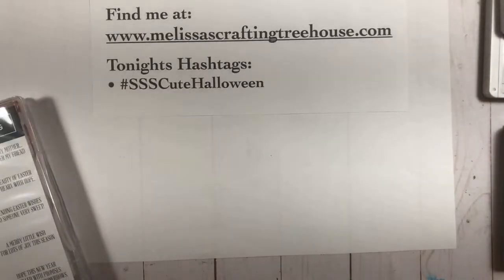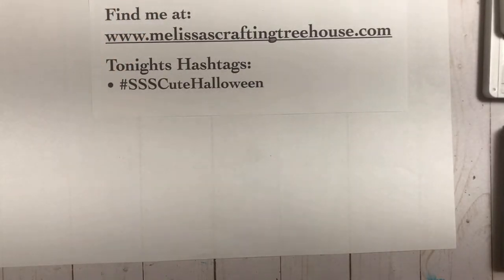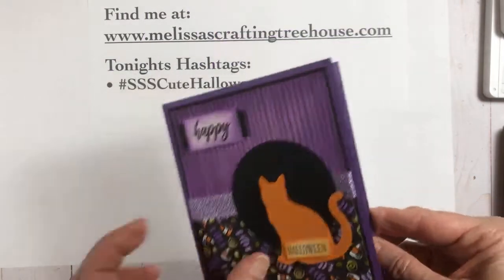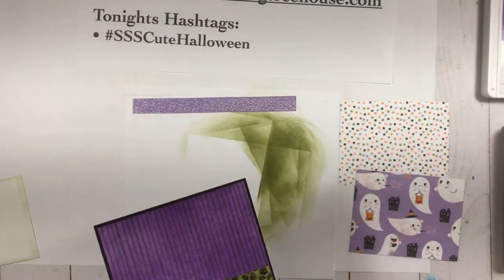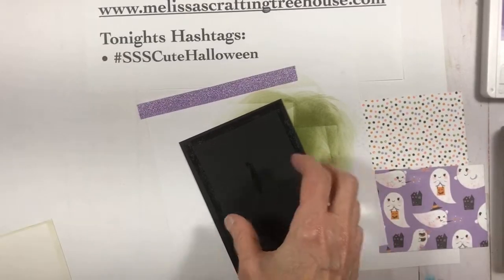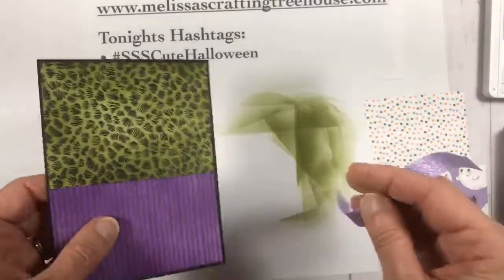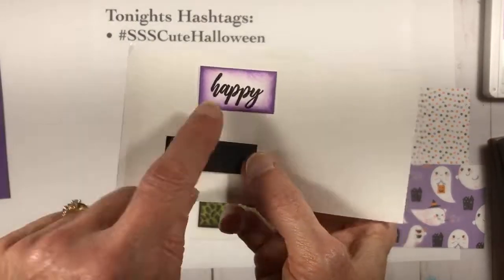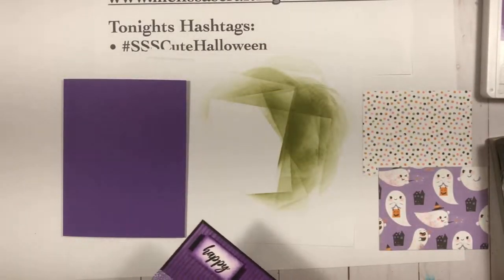Cute Halloween Card with a Surprise Inside! - A Facebook Live Event!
In this Facebook Live video, you'll learn how to make a cute Halloween card with a surprise inside. You'll also learn how to make a few simple changes and transform this card from a Halloween to a Birthday card. This project is a sneak peek into the October 2021 Simple Suite Stampers Tutorial Bundle. For more project details and a complete supply list check out my blog post linked below.

You'll find the project demonstration begins around 6-½ minutes in case you'd like to skip ahead. :-)

Melissa :-)